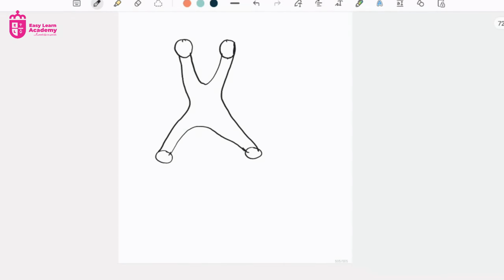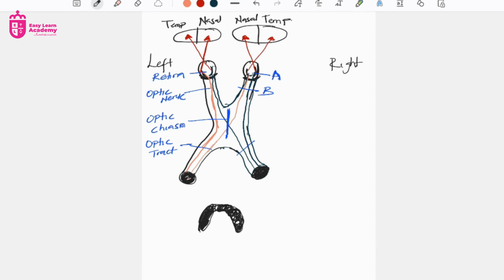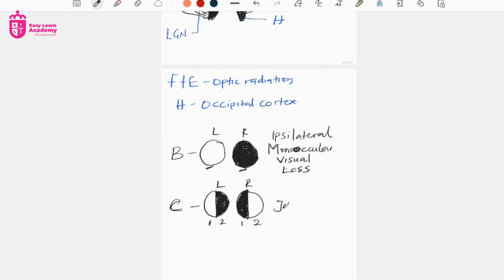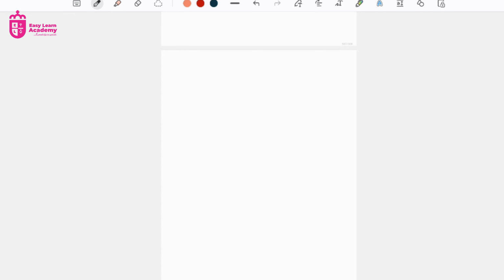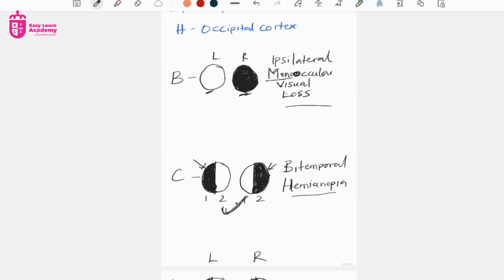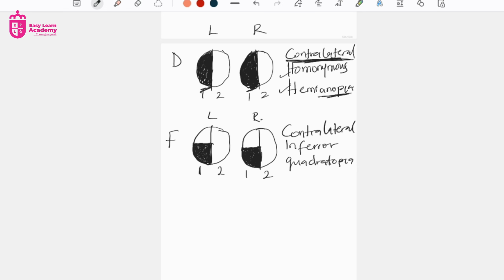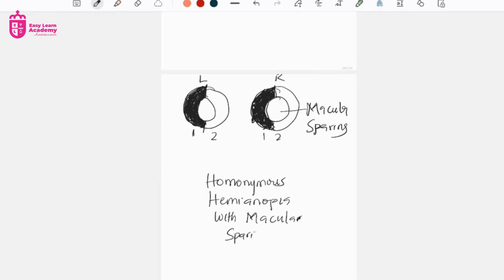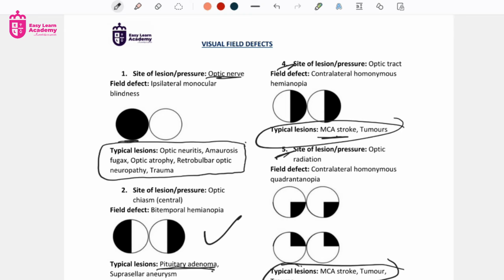Visual Field Defect Simplified